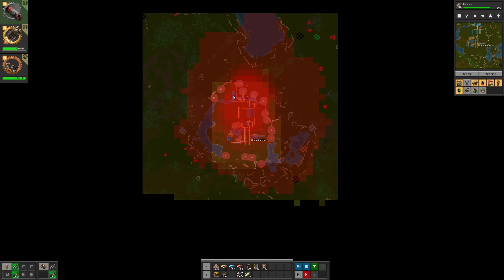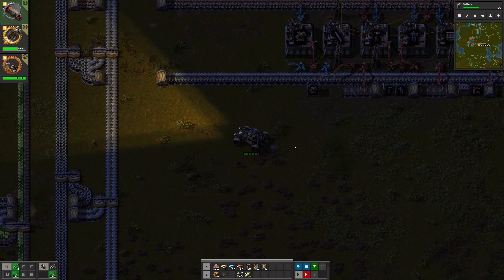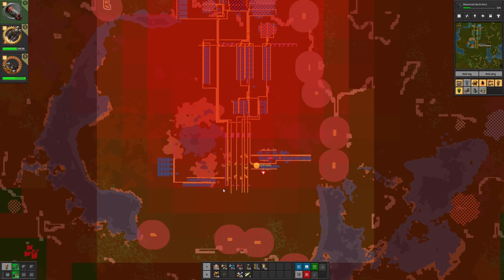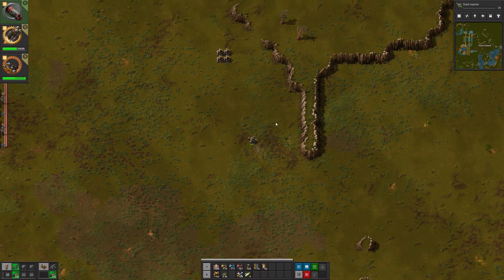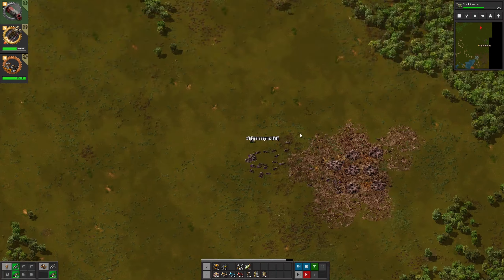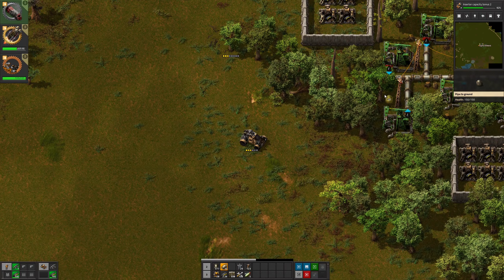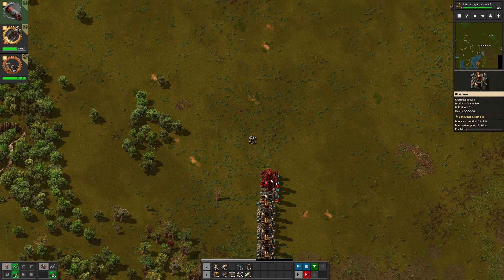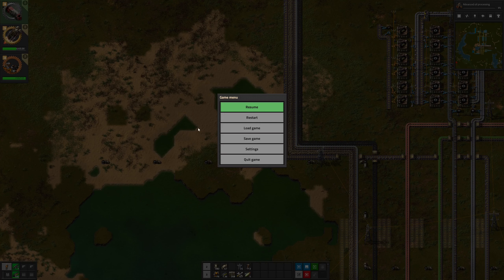Factorio 100% Achievements | Default Map | #7 Science Automation!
With green science and steel done, time to get oil ready for blue science!

This Factorio 1.1 playthrough I want to get every achievement in the entire game at once, and using default map settings. No mods, extra ore, or peaceful biters! The game already has an 8 hour achievement to launch the rocket, but can I do all the others as well?